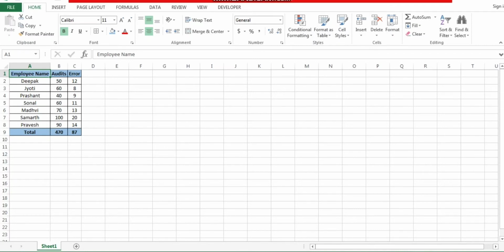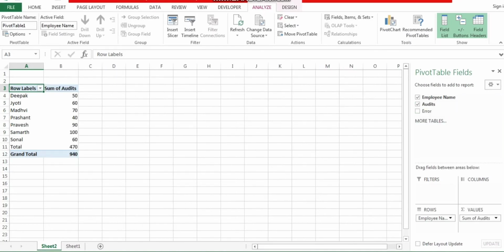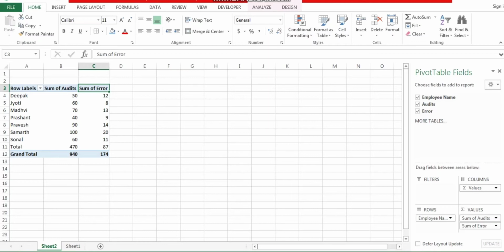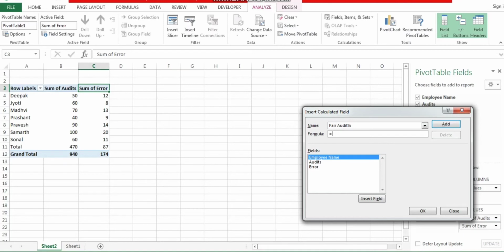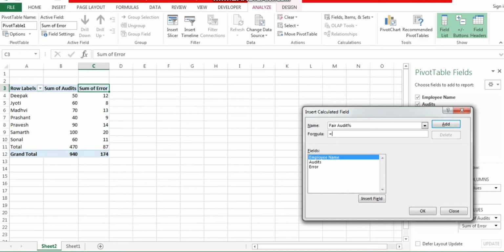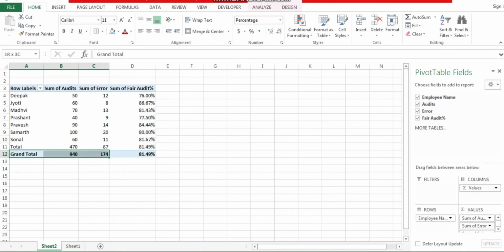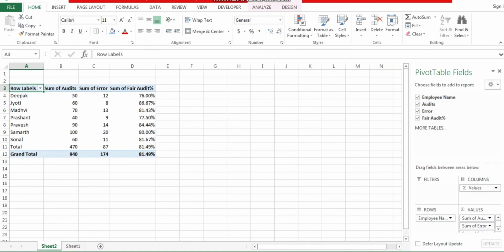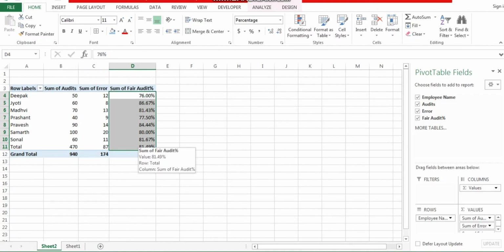MS Excel - how to add calculate filed in Pivot Table || latest 2021 || Excel short Tricks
what is calculate field in ms excel?
how calculation can be added in pivot Table?
What is calculate field in pivot Table?
automatically calculate values in pivot table
Must Watch some MS Excel videos: